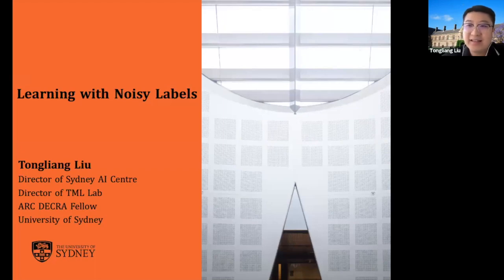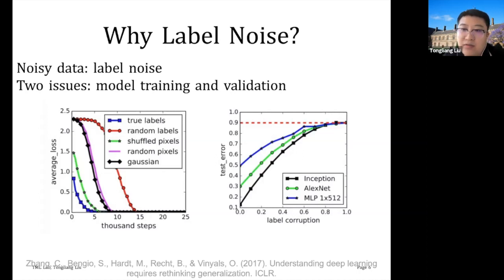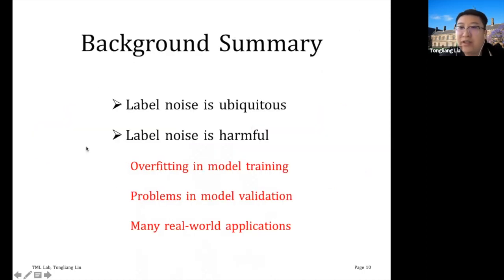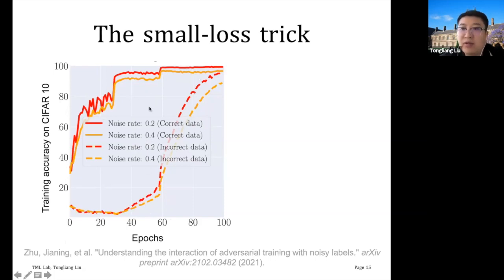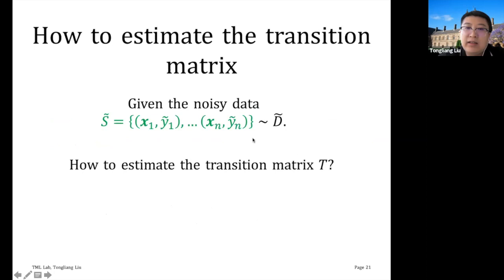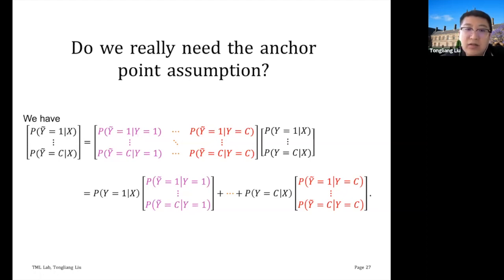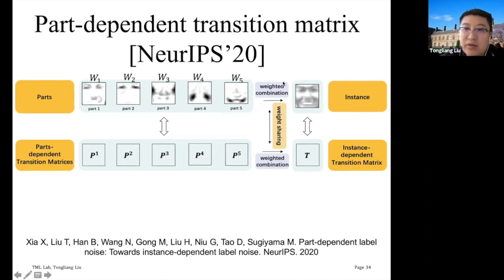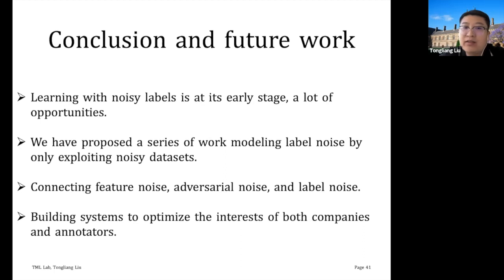Learning with Noisy Labels - Dr. Tongliang Liu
Dr. Tongliang Liu

68 minutes
English
Category: Deep learning, machine learning

Abstract

Label noise is ubiquitous in the era of big data. Deep learning algorithms can easily overfit the noise and thus cannot generalize well without properly handling the noise. In this talk, we will introduce the typical approaches to deal with label noise, i.e., extracting confident examples (whose labels are likely to be correct) and modelling label noise. The former one helps get rid of the incorrect labels while the latter one helps build statistically consistent classifiers. We will illustrate the intuitions of the state-of-the-art methods. We hope that the participants will roughly know how to learn with noisy labels via the talk.

Speaker/s

Tongliang Liu is the Director of Sydney AI Centre at the University of Sydney. He is broadly interested in the fields of trustworthy machine learning and its interdisciplinary applications, with a particular emphasis on learning with noisy labels, adversarial learning, transfer learning, unsupervised learning, and statistical deep learning theory. He is/was meta reviewer for many conferences, such as ICML, NeurIPS, ICLR, UAI, AAAI, IJCAI, and KDD. He is a recipient of Discovery Early Career Researcher Award (DECRA) from Australian Research Council (ARC) and was named in the Early Achievers Leaderboard of Engineering and Computer Science by The Australian in 2020.

Moderator: MBZUAI Associate Professor, Kun Zhang